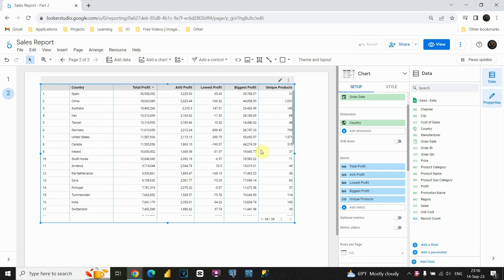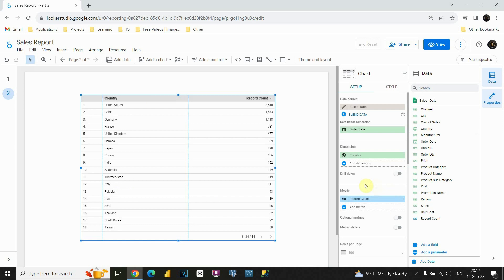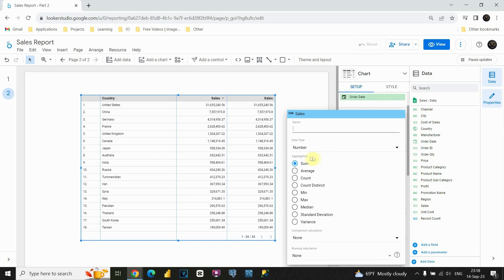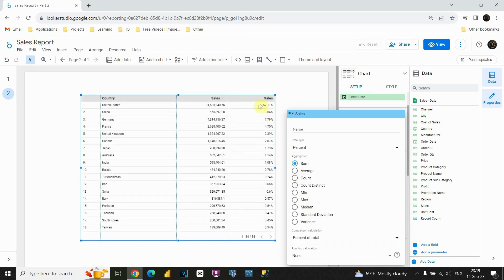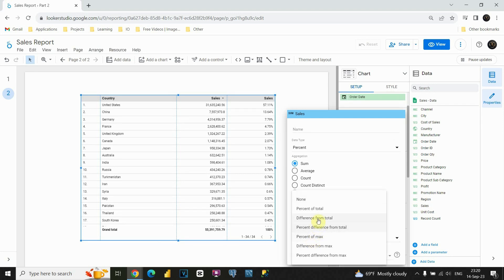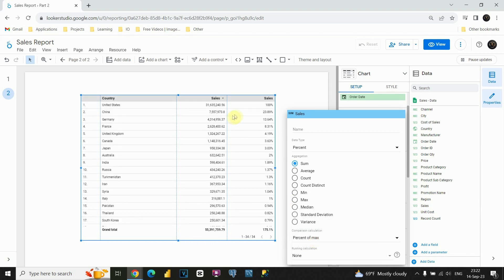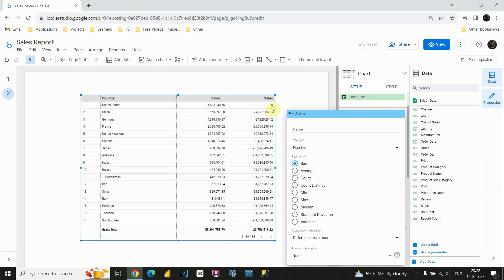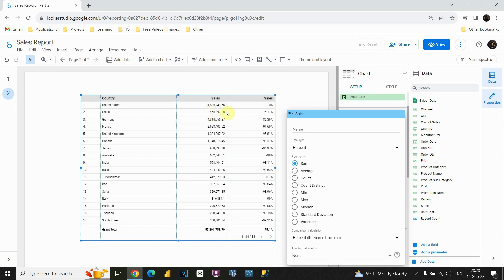Comparison Calculations in Looker Studio - Compare Values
Tutorial 16:
Learn how to use comparison calculations in Google Looker Studio.
You will be able to compare multiple values from your table using different methods:
- Percentage from total
- Difference from total
- Percentage from Max
- Difference from Max

To download datasets used in this course, visit this link:
1) Sales